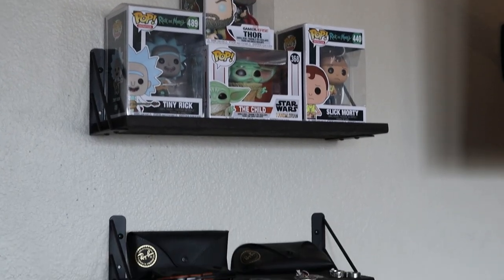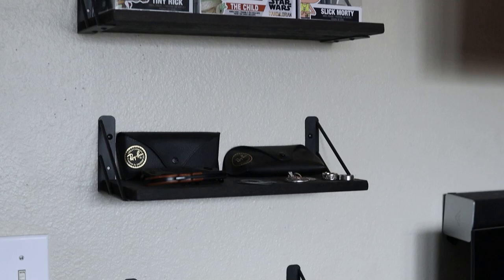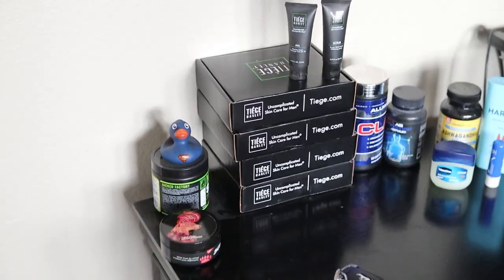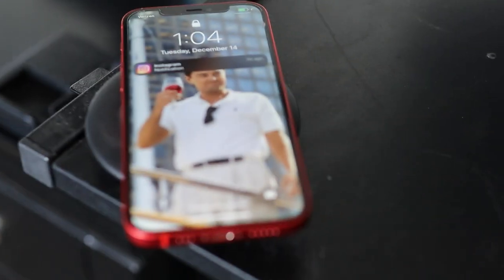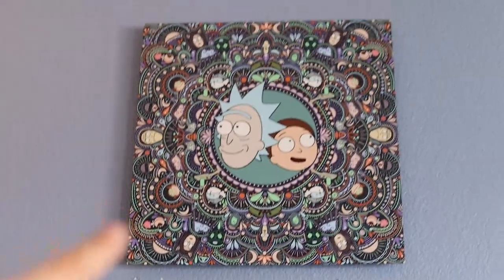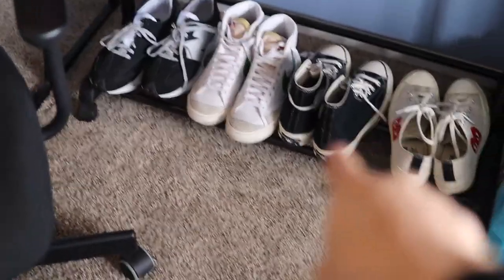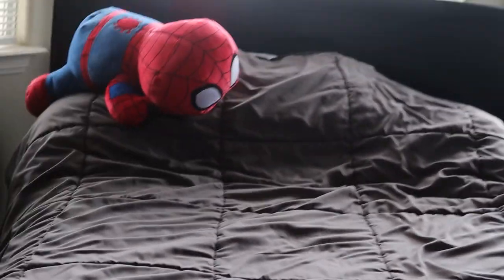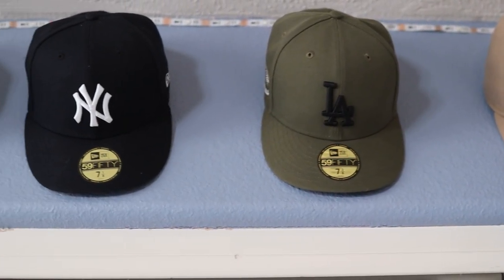My Entire Bedroom Setup As An 18 Year Old YouTuber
Today I am going over everything in my room and showing you a full room tour! These are all the best bedroom essentials for men as well as other pieces I like to keep in my bedroom!

Links for bedroom essentials-

Octopus Art
Rick & Mort Pieces
L Desk
Floating Shelves
Amazon Alexa
Garment Rack

What I wore

My Ebay (Shop My Clothes)